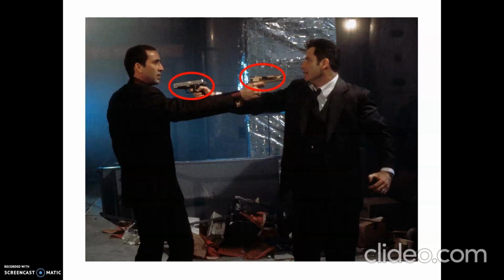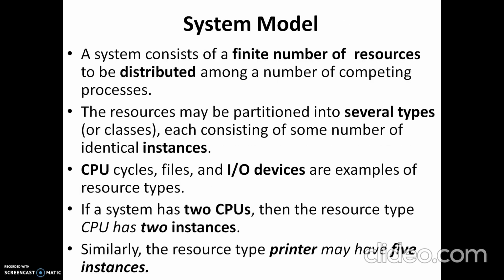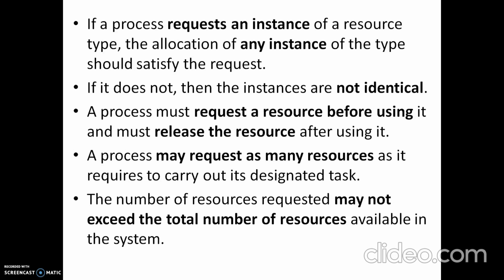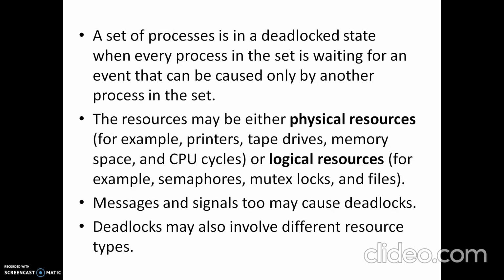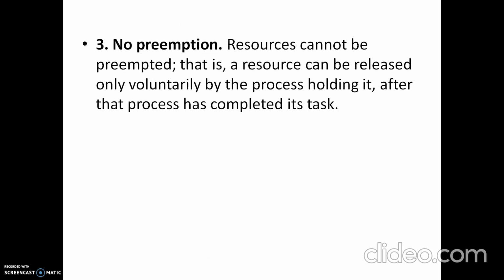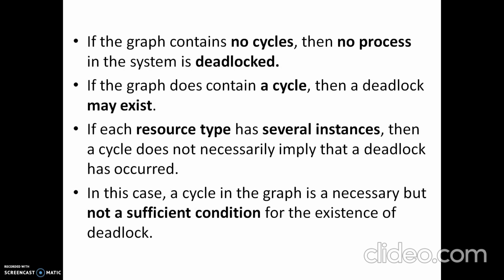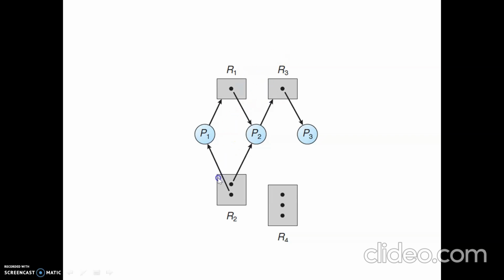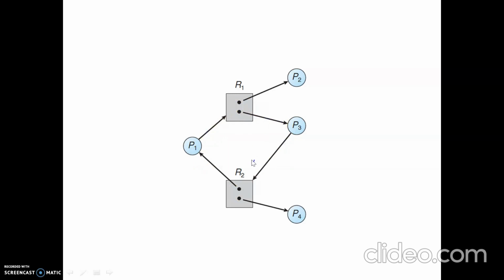Deadlock Part 1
In this video I am discussing about the meaning and causes of deadlock.